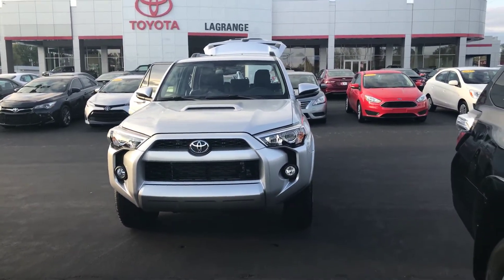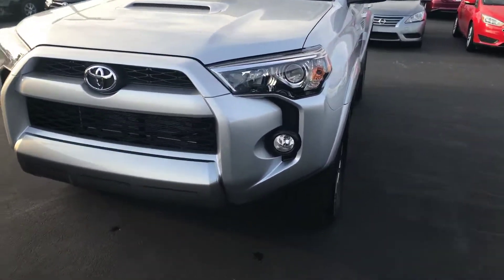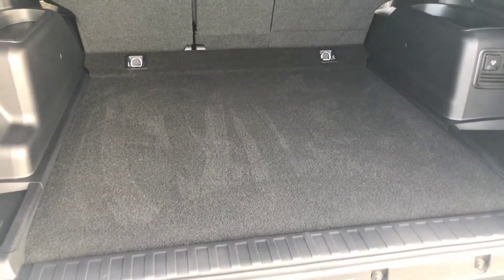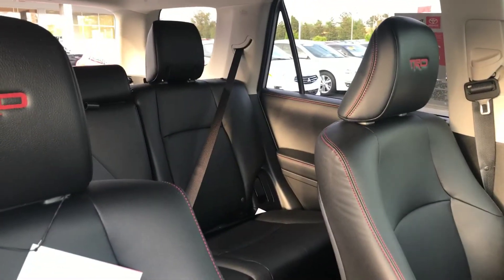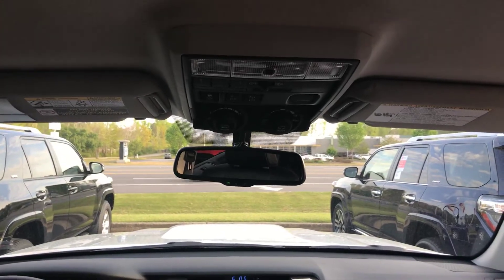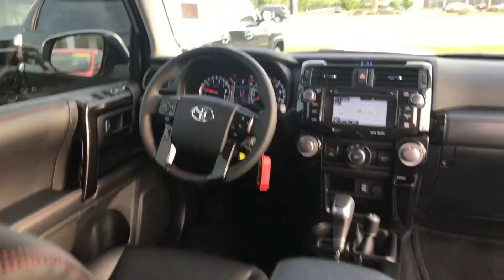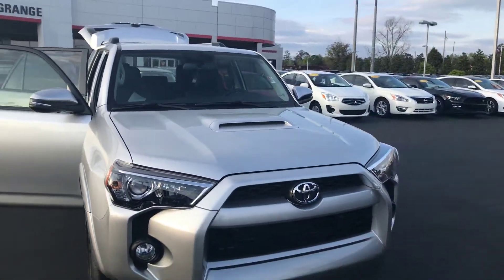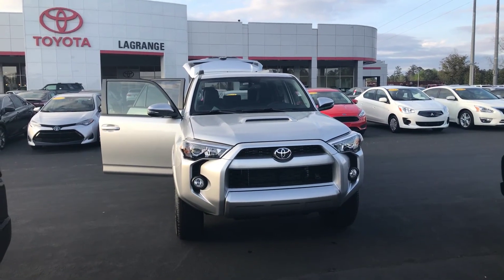2018 Toyota 4Runner TRD From Wanda